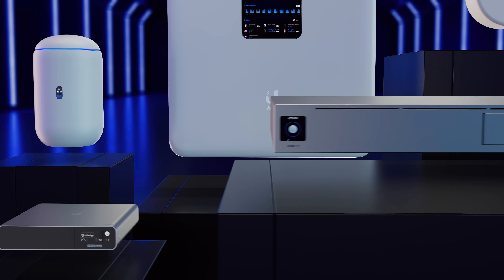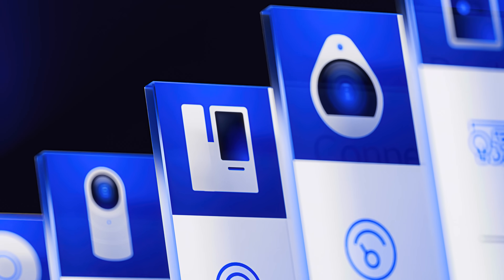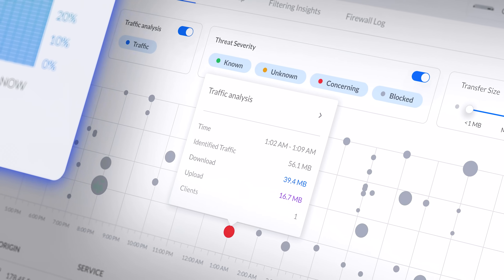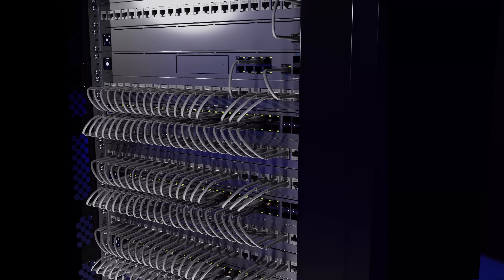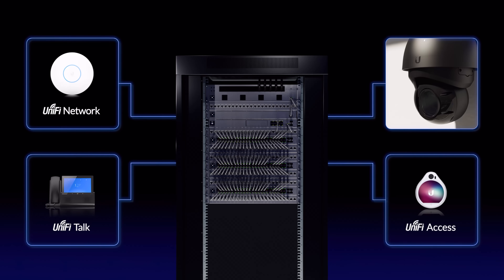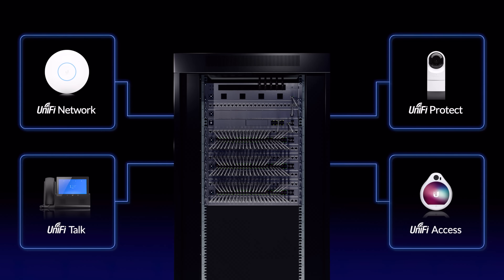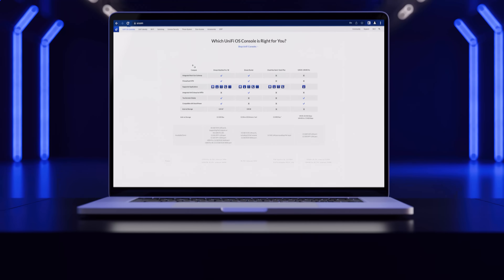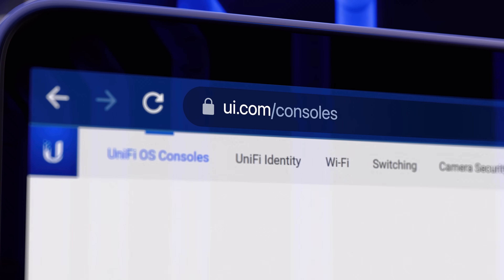Which Ubiquiti UniFi OS Console is Right for Me?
Much like video game consoles, UniFi Consoles are hardware platforms specially designed to run our UniFi OS and software applications.  They provide fantastic performance, security, and cost savings benefits.  And when paired with UniFi hi-capacity PoE switches, can power a full site’s IT infrastructure including networking, camera security, communications, and even the building itself.

UniFi Consoles come in a variety of form-factors including:
   - Dream Machine 00:57
   - Dream Wall 01:21 *Now in Early Access
   - Dream Router 01:50
   - Cloud Key 02:10
   - Cloud Console 02:23
Each category is designed to fit specific environments ranging from home to enterprise.

Our most versatile console is the Dream Machine: integrating a powerful internet gateway, ethernet switch, expandable disk storage, and optional internet and power redundancy all within a single rack 1U form factor.  The Dream Machine can be deployed in environments ranging from homes to medium businesses and comes in two models: Professional and Special Edition.

The Dream Wall [now in Early Access] eliminates the need for a data closet altogether; and is perfect for environments where space is at a premium.  Dream Walls match the performance and feature set of the Dream machines while additionally integrating power redundancy, enterprise wifi, and hi-capacity PoE switching.  PoE switching capacity can be further expanded using inline UniFi Flex switches.  The Dream Wall comes in a Standard and Professional model. Early Access (Must be signed in and enrolled in EA)

The Dream Router is a desktop console designed for small-scale UniFi deployments.  Featuring Enterprise WiFi, built-in storage, and a PoE switch, Dream Routers are capable of running any UniFI application out of the box and can provide a great introductory experience into the world of UniFi.

The Cloud Key allows for seamless UniFi integration within an existing network gateway.  For example, a Cloud Key can instantly power a simple low-capacity camera security system or an office door access system.

The Cloud Console is a pure software console hosted by Ubiquiti that is specifically designed for very high-capacity UniFi network installations.  Capable of managing thousands of UniFi Network devices, it is ideally paired with an onsite UniFi Next-Gen Gateway.